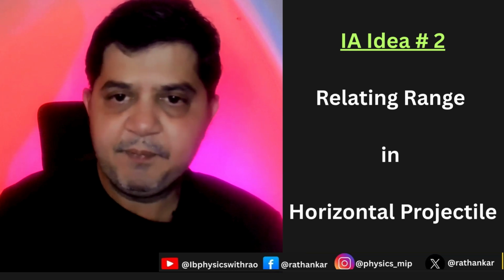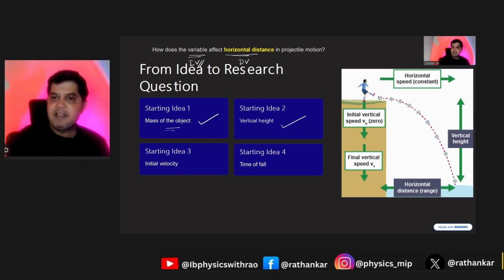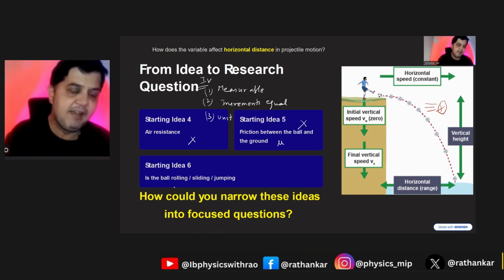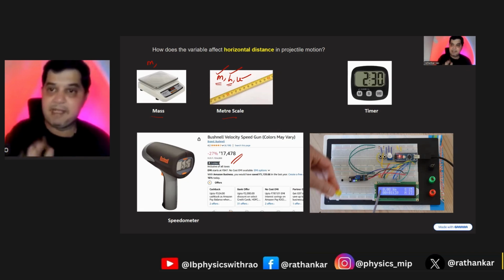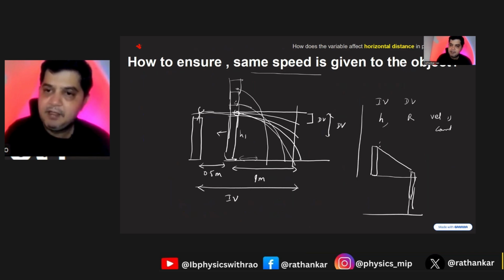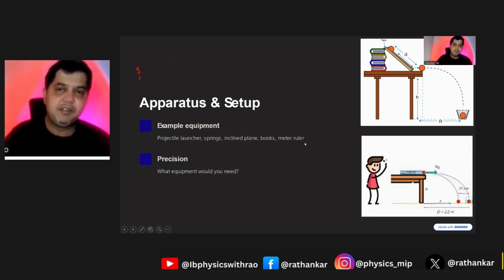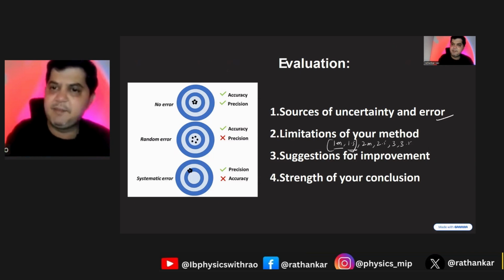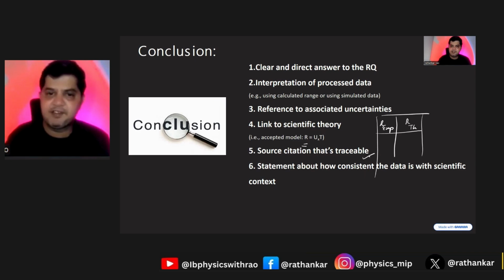Idea #2: IB Physics Internal Assessment 2025 – Exploring Projectile Motion with Everyday Tools 🚀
IB Physics Internal Assessment 2025 – Idea #2:  Exploring Projectile Motion with Everyday Tools 🚀

Yesterday, we launched a daily series to help students build strong IA topics, and the response was incredible. 🙌
Today’s idea comes from a classic but versatile concept in physics — projectile motion.

🎯 Why Projectile Motion?
Because it's observable, measurable, and packed with variables that can lead to creative IA designs.

In this video, I show students how to:
🚀 Identify a relevant real-world scenario (e.g., launching a ball, water from a hose, phone toss using slow-mo video!)
🧠 Formulate a Research Question grounded in projectile motion
⚖️ Choose effective independent and dependent variables
📲 Use simple tools like mobile cameras, video tracking, or Phyphox
📊 Design a basic data table
🧮 Apply kinematic equations to bring in mathematical rigor
📚 Include scientific context and analysis as per 2025 assessment criteria

Whether you're HL or SL, this series helps you think like a physicist, plan like a scientist, and submit an IA you're proud of.